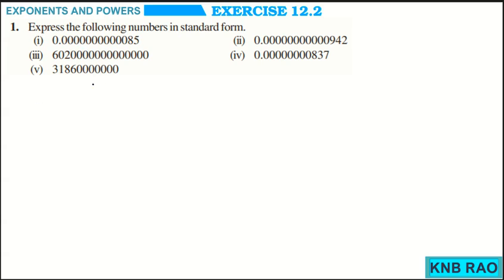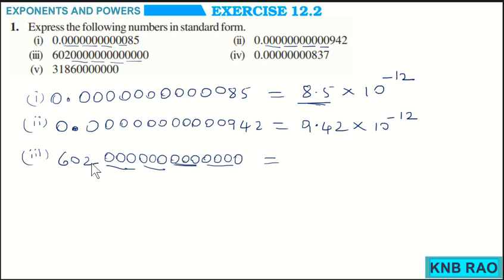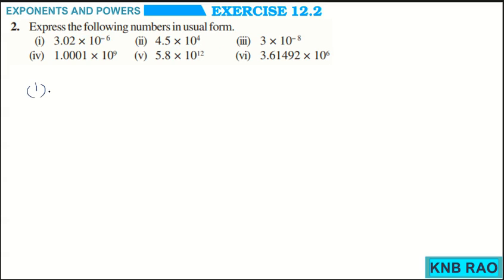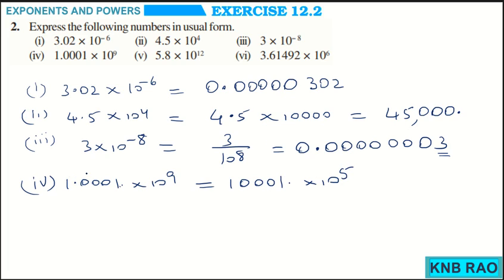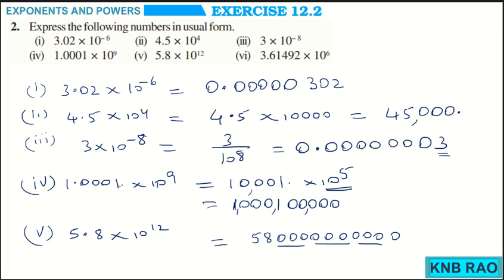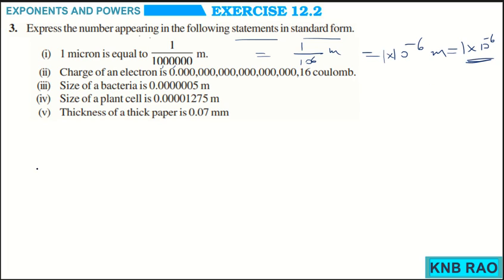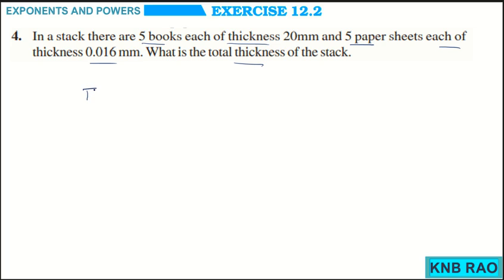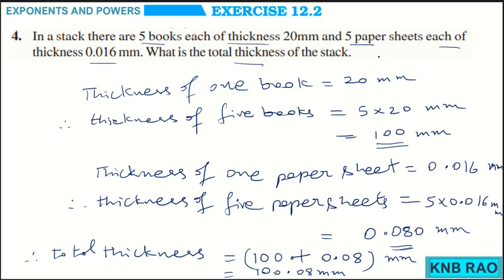EXPONENTS AND POWERS, PART 5: CBSE VIII STANDARD, MATHEMATICS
EXPONENTS AND POWERS CHAPTER 12:  USE OF EXPONENTS TO EXPRESS SMALL NUMBERS IN STANDARD FORM AND EXERCISE 12.2